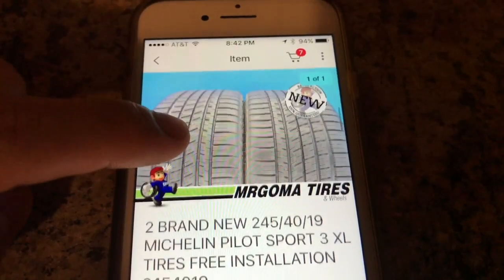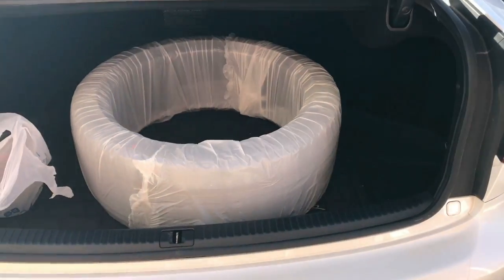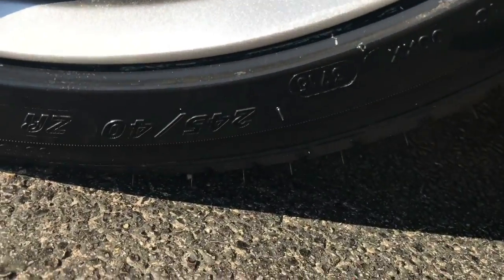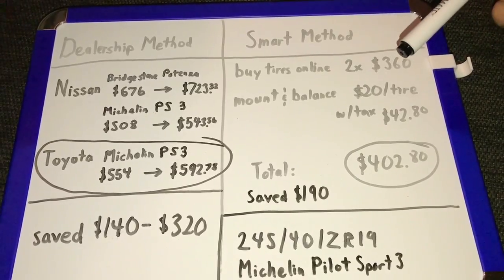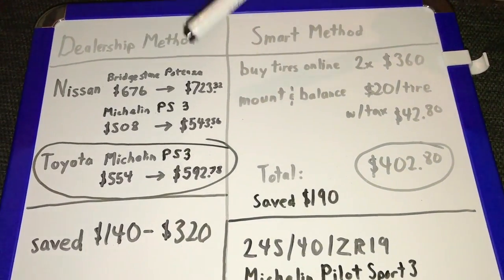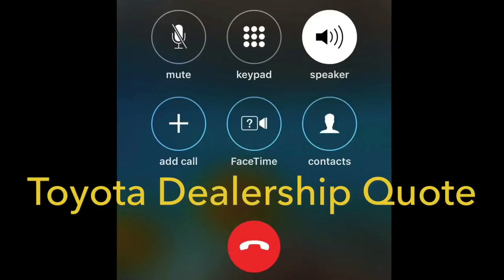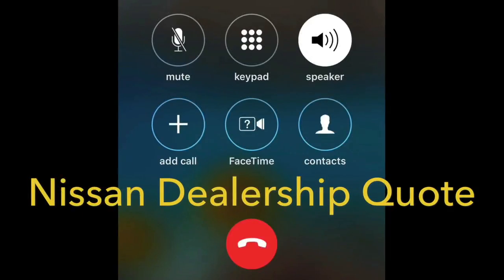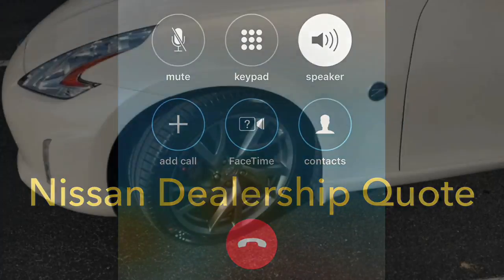✅Best Discount Tires Online vs Dealership Tire Shop Prices | Find Your Tire Size & Save Big Online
or ➜ [Best Tire Deals Online]
or ➜ [Best Rims & Wheels for Cheap]

Best place to buy tires online? The best tire deals or discount tires online can save you hundreds or even thousands depending on how many vehicles you need tires for. Buying tires can seem intimidating but it is honestly easy and convenient. All you have to do is take a picture of your tire so you can see your tire size and just look for it online. Then you can check the price with your local tire shops or dealerships. I found that the online prices were always cheaper than the dealership retail price. There are many discount tire locations across the nation so all you have to do is call and compare prices and ask to get a breakdown of all the services for the tire, mounting and balancing, and tax total. Based on what you find you can decide if it makes sense to buy tires online for cheap or just have it installed and bought from the dealership. I called both the Nissan Dealership and the Toyota Dealership to get a quote on the total cost for 2 tires to be installed. One thing I learned not to do is to cheap out on tires. Some of the best brand tires you can buy are Goodyear, Bridgestone, Michelin, Nitto, Firestone, Continental, Hankook, Yokohama, etc. Tire can be expensive so I hope this video helps you save money on your new rubber feet.